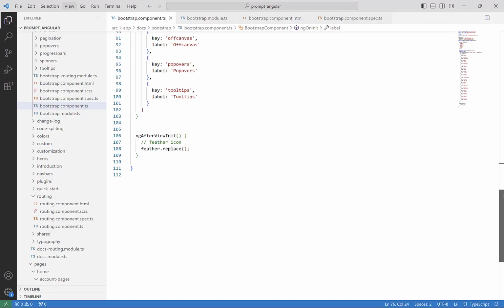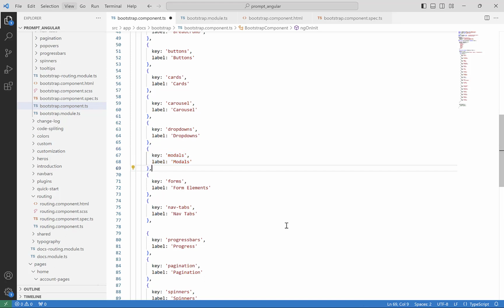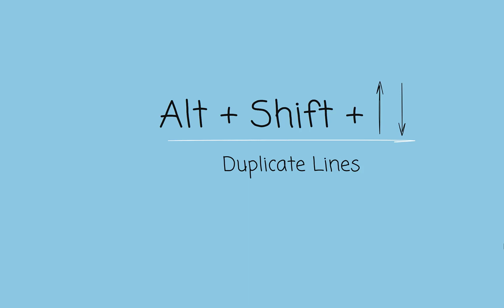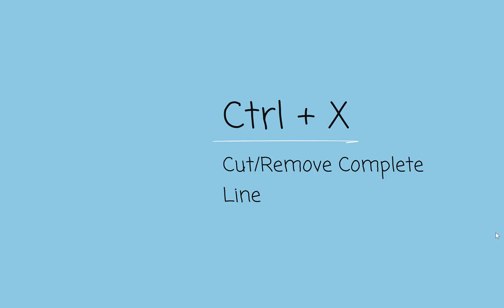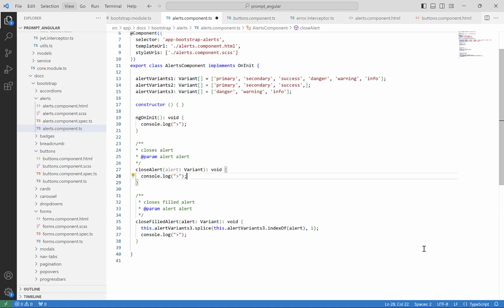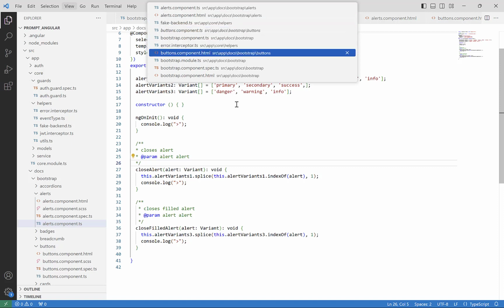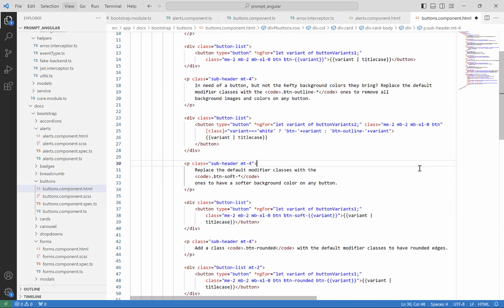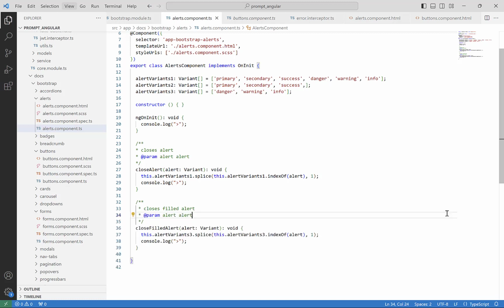vs code shortcuts for html, c, java | VS Code shortcut keys for efficient coding | Save your time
Learn 14 VS code shortcuts to increase the speed of coding and efficient programming and save your lots of time.